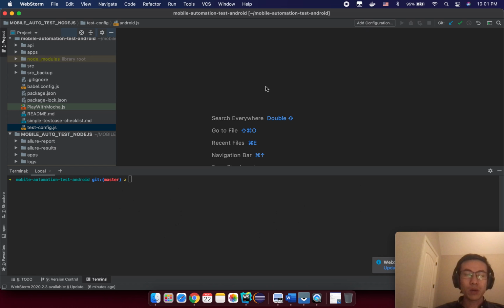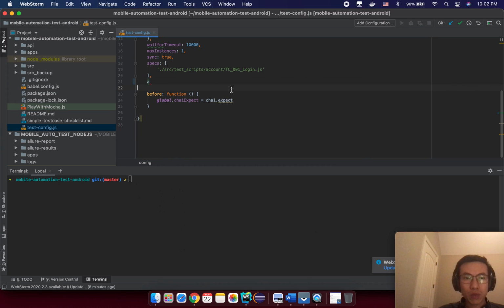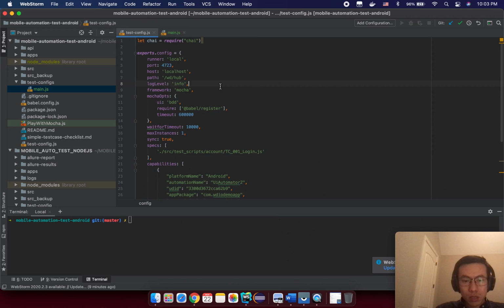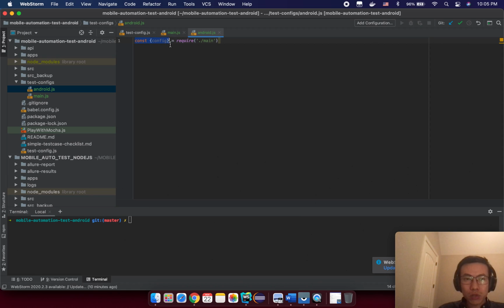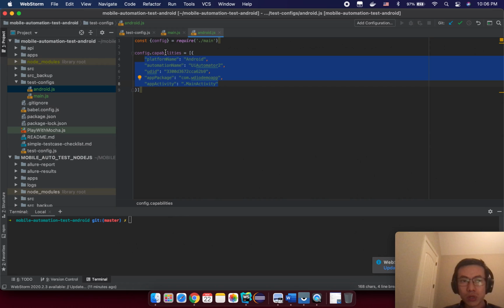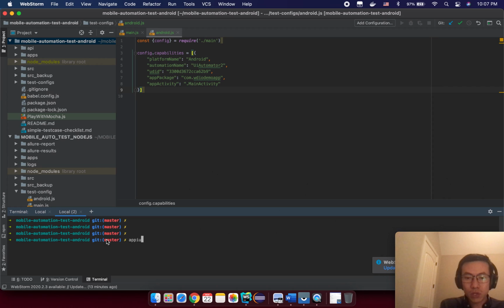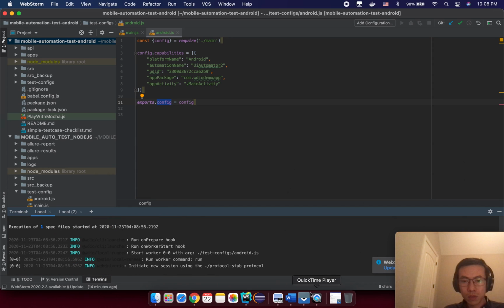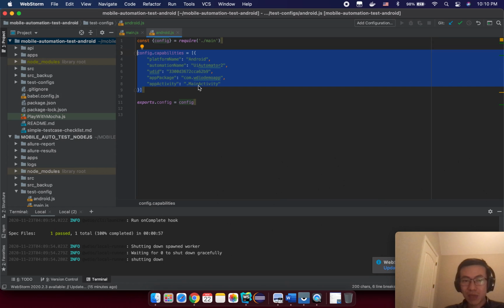Lesson 27 - Shared Test Configuration File